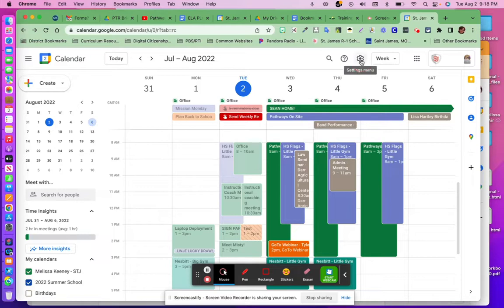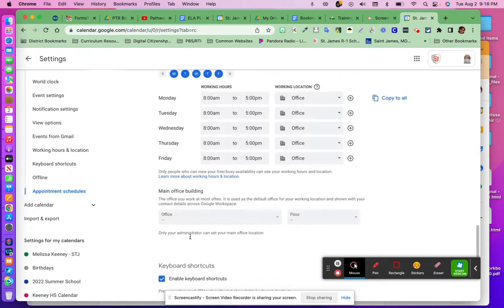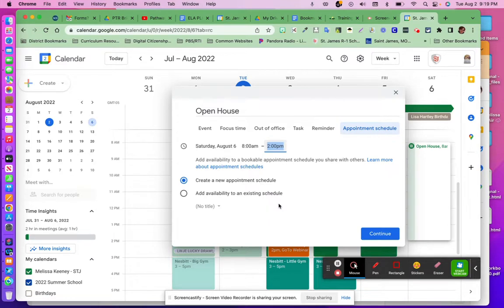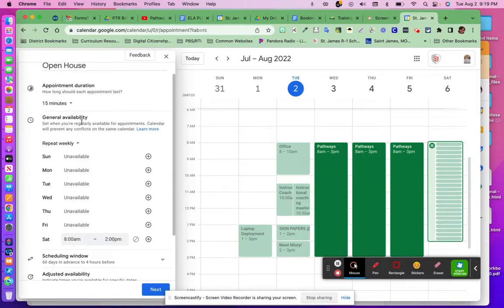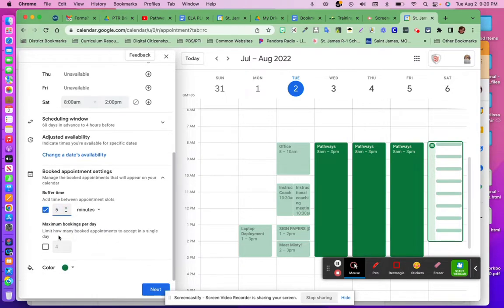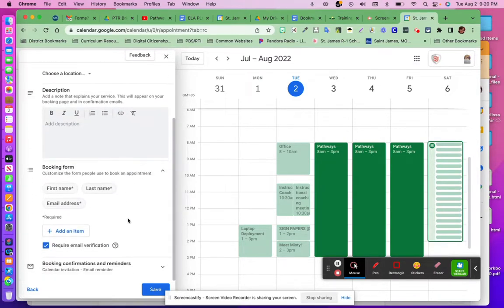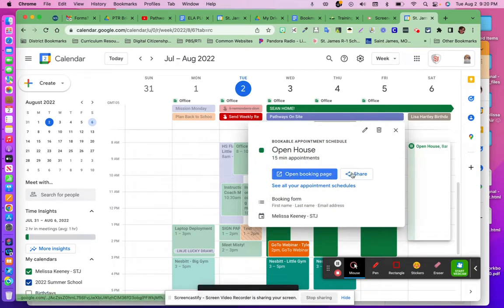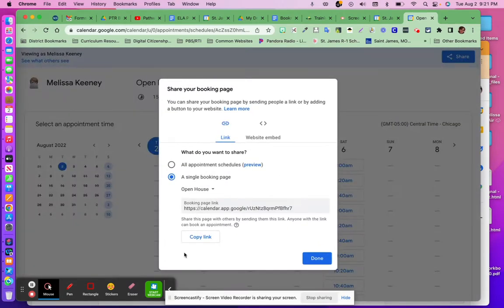Appointments for Open House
Want to set up a booking page for your Open House appointments?  Here is one way you can do it.